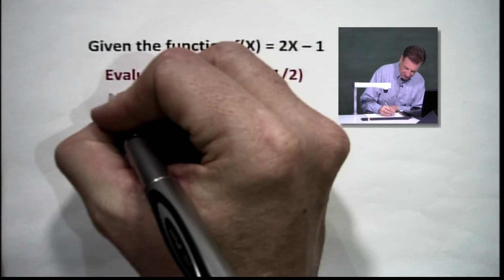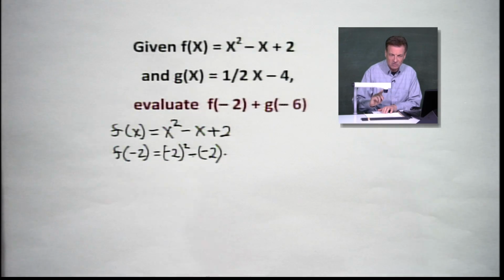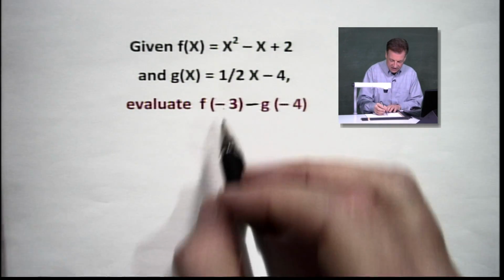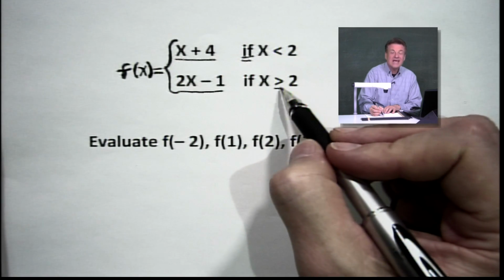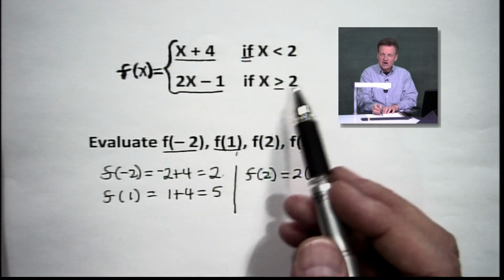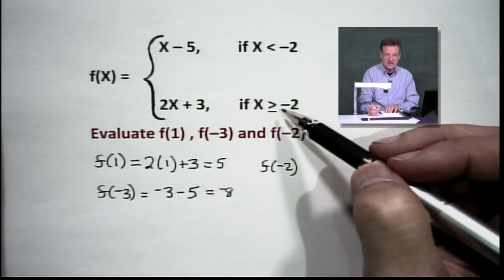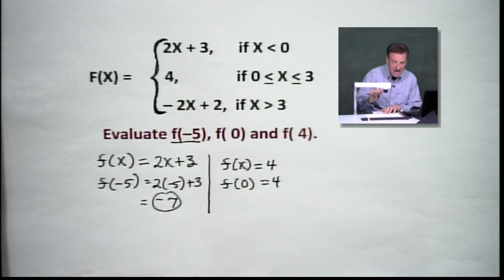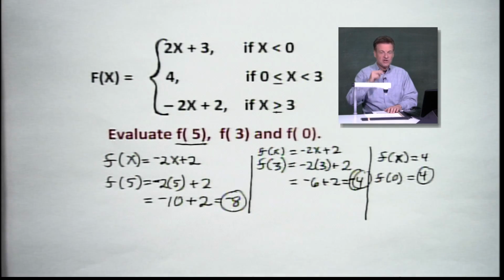Breaking Up Is NOT Hard to Do| Evaluating Piecewise Functions | TNLearn | Mathline